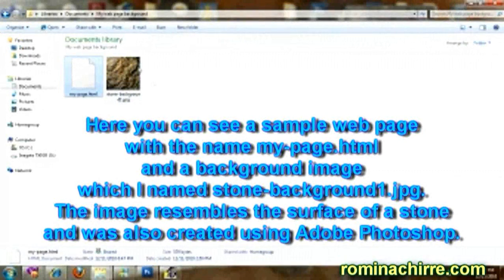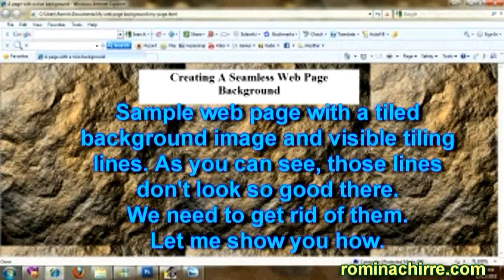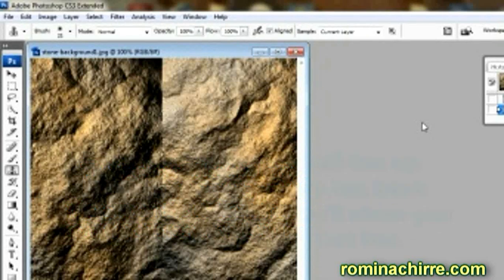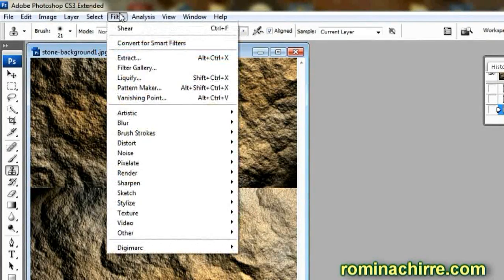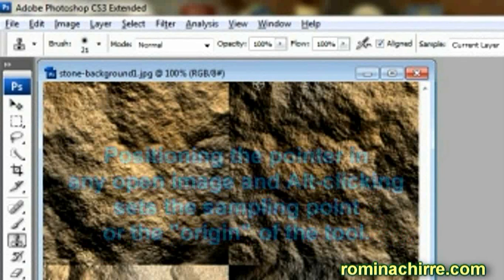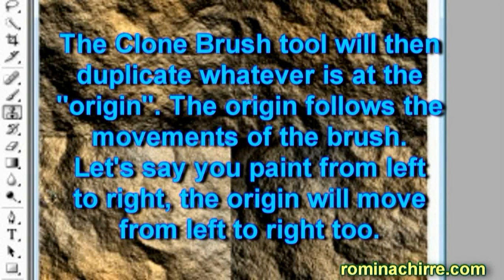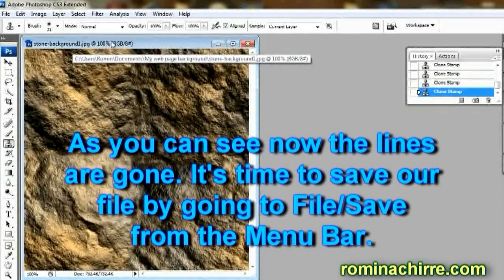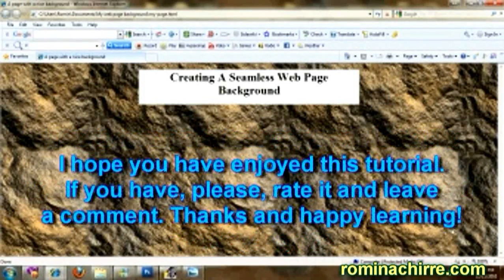Seamless Web Page Background Tutorial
How to create a seamless web page background using Adobe Photoshop CS3.